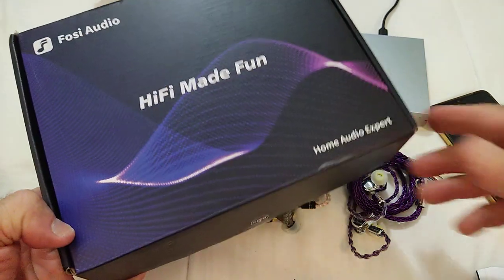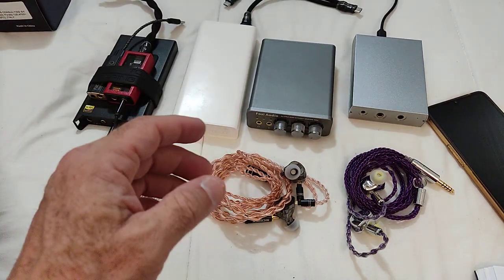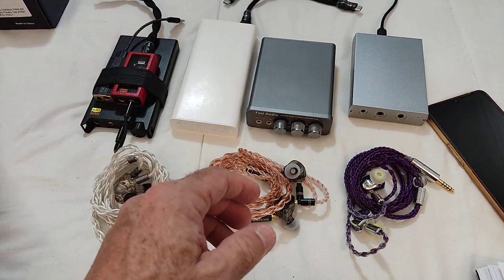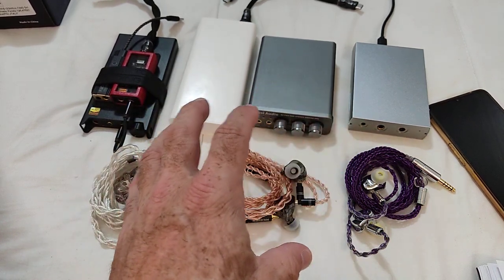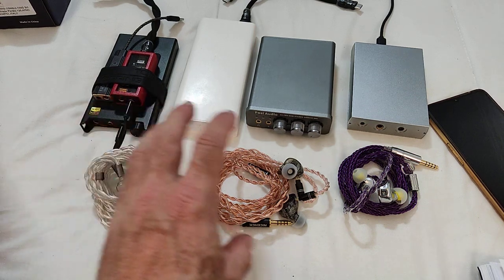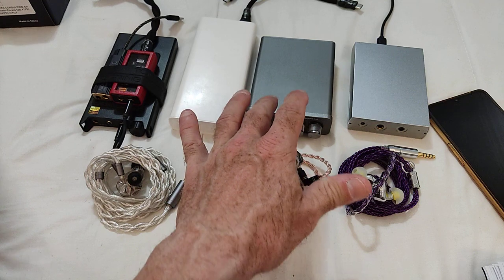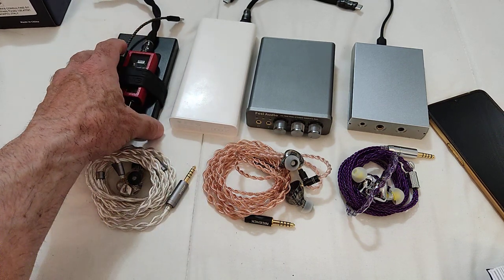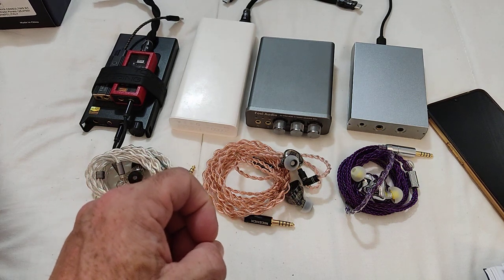FOSI AUDIO K5 Pro - Budget Minded Gaming DAC/Amp with a Soul!!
Purchase Links

***HAKUGEI***

***XINHS***

***IVipQ***